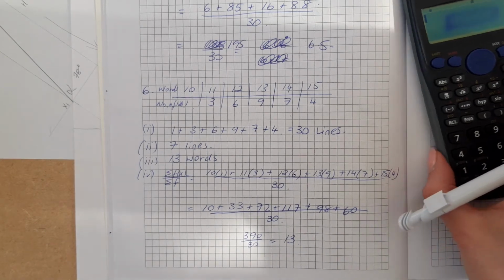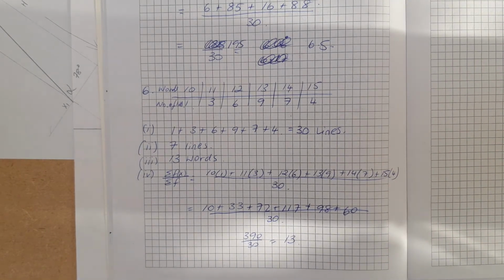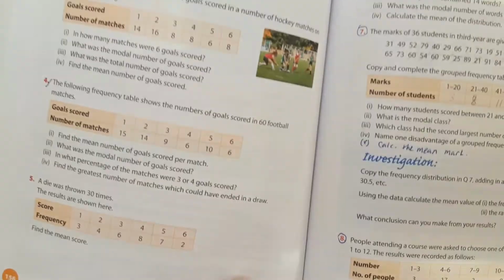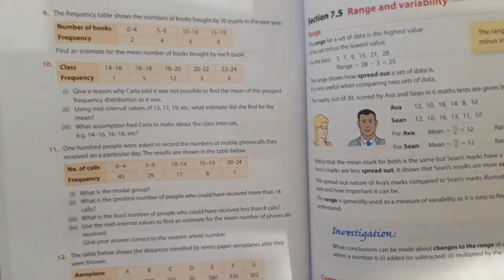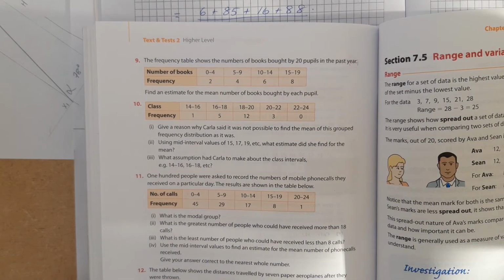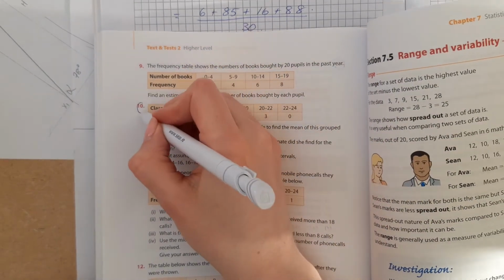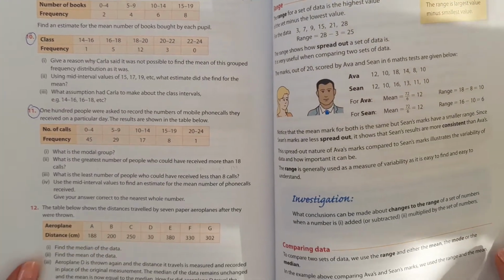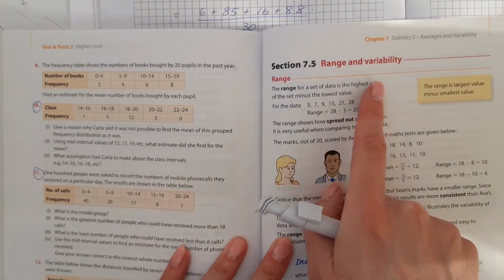2S Maths Statistics